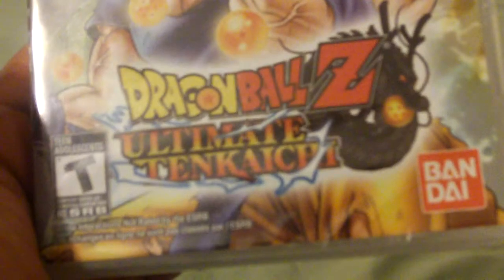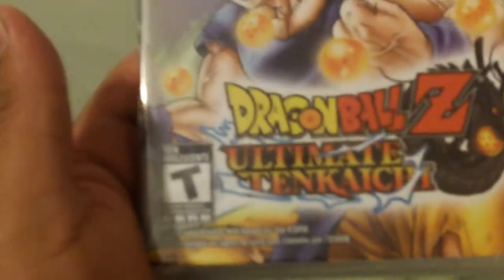Dragon Ball Z Ultimate Tenkaichi Unboxing